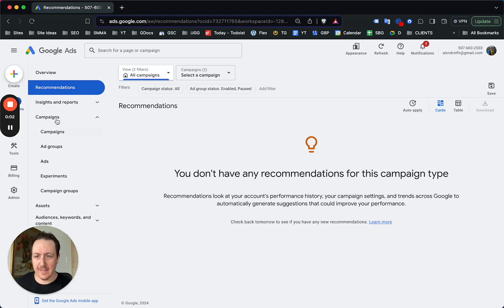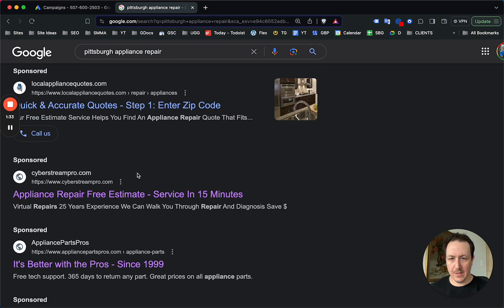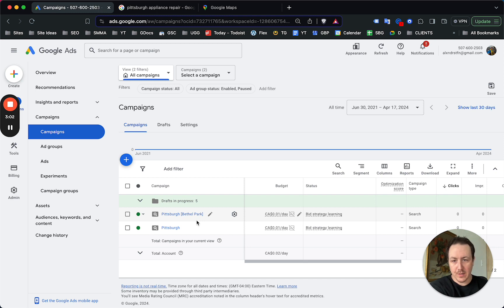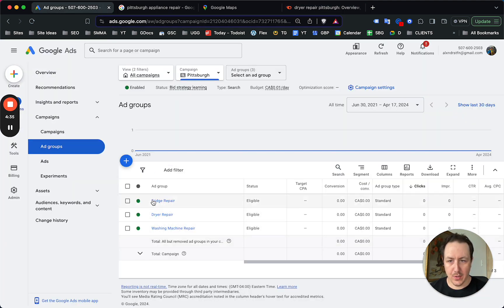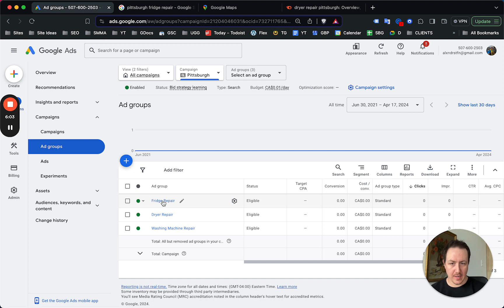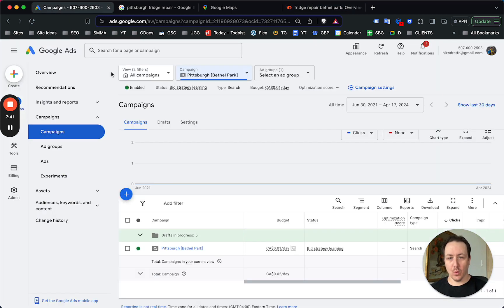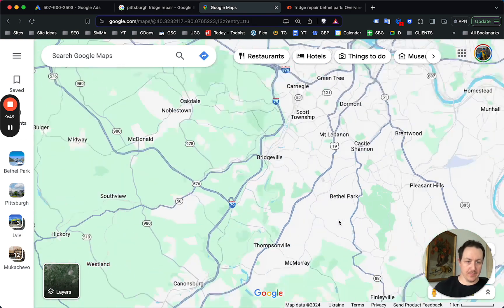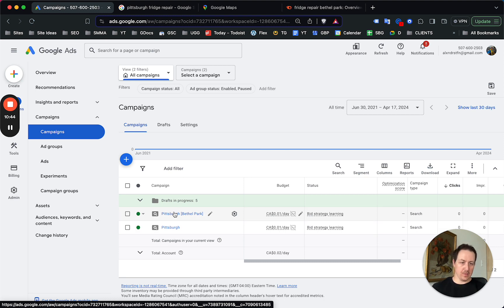Google Ads for Appliance Repair: How to Structure Your Campaigns Effectively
👇👇 Need help with your appliance repair Google Ads? Book a free consultation call below! 👇👇

In this video, I'll show you how to optimize your Google Ads campaigns for your appliance repair business.

I'll explain the importance of targeting specific keywords and locations, and how to set up effective landing pages.

By following these strategies, you can increase your conversion rate and lower your cost per click.

 Don't miss out on the free consultation call in the link below to get personalized advice for your campaign.

00:00 Introduction
02:56 Example Campaigns
05:52 Building Hyper-Targeted Ads
09:52 Optimizing Campaigns